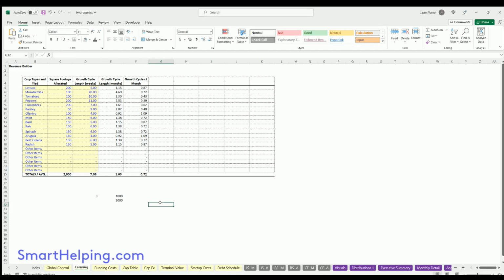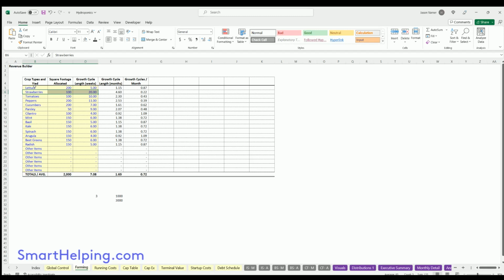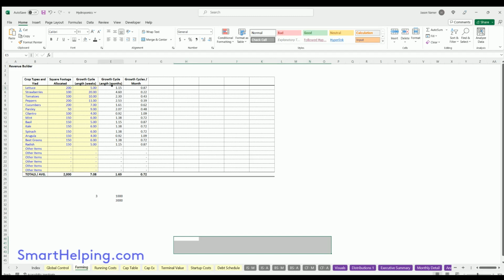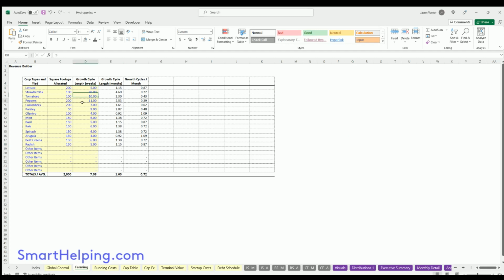Revenue Forecasting: Hydroponics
I thought I'd bring you guys in for a sneak peak out the latest financial model I'm building. Here, the main issue I'm having from the start is how to figure out revenue accurately since growth cycles can't really be estimated in plain months and will require some amount of a fraction when understanding the actual revenue earned per month.

I believe what I will do is the monthly average yield per month based on the average weeks it takes for a full growth cycle. This will give the proper figures when normalized over years of time, but it will give a bit more cash flow than actually exists in the initial period.

I'm also thinking about seasonality assumptions for each type of crop.